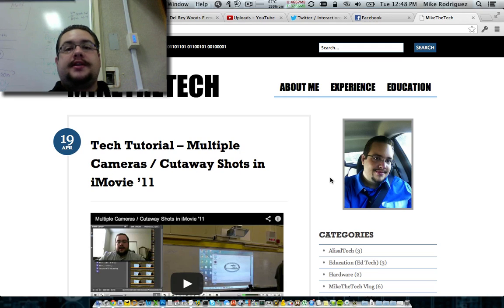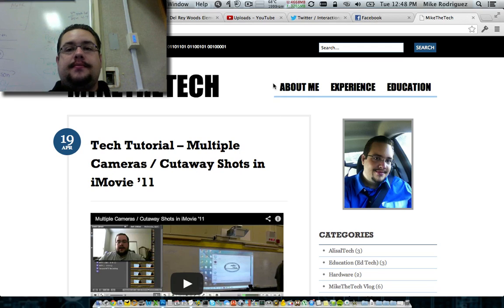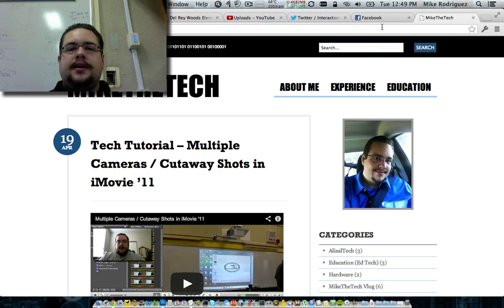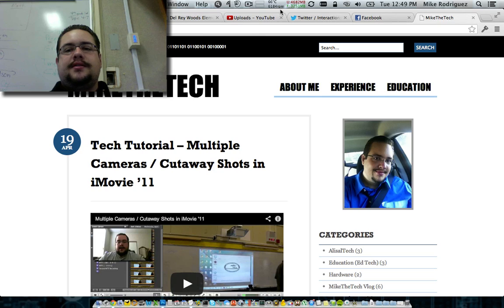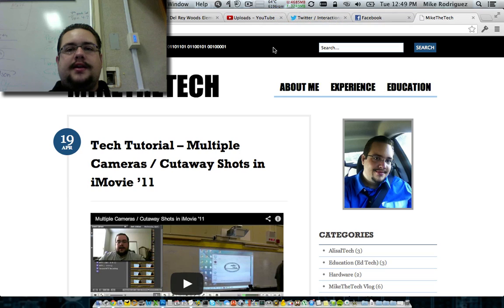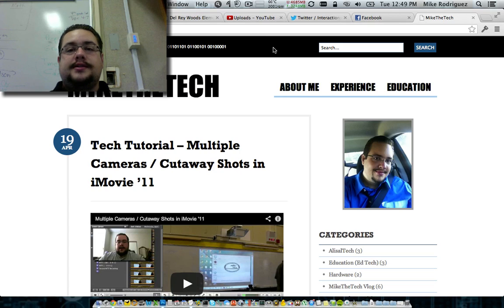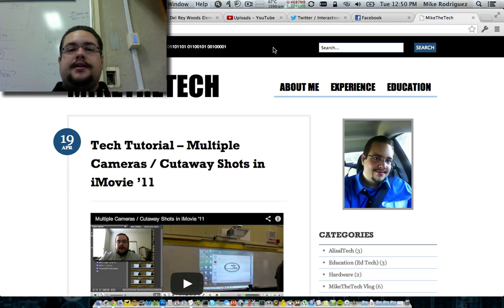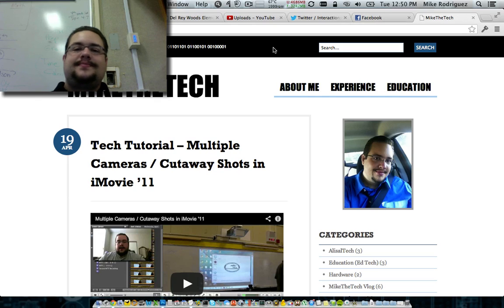Recording on a webcam/built-in mic? Check your cooling!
In this video we take a look at how fan speed affects recording on a built-in laptop microphone. Tested on a mid-2009 Macbook Pro using smcFanControl. This isn't the best quality audio for obvious reasons, but it demonstrates the issue well. I was speaking a bit lower to allow hearing the fan at lower speeds.